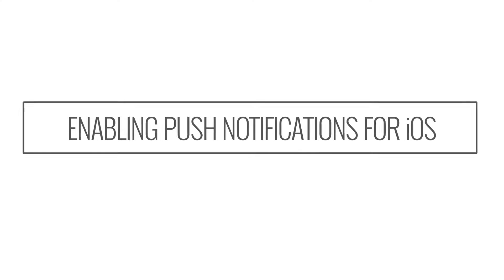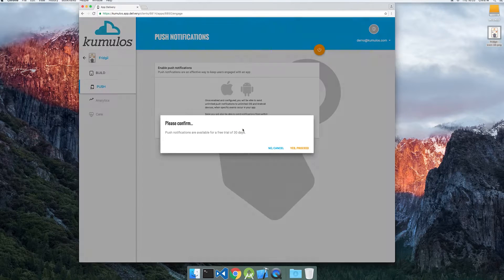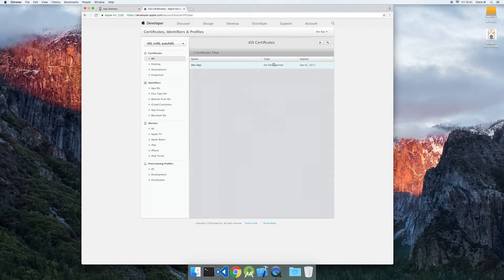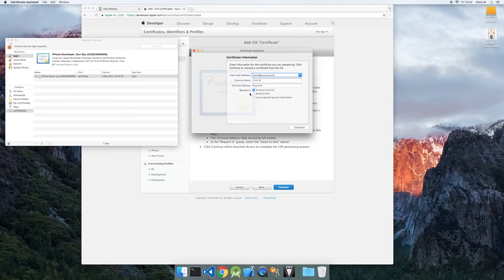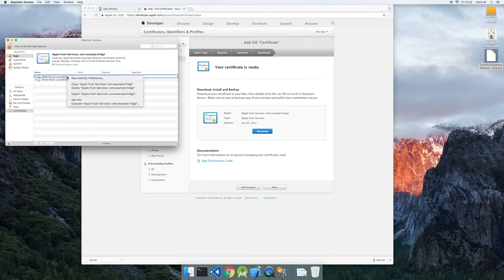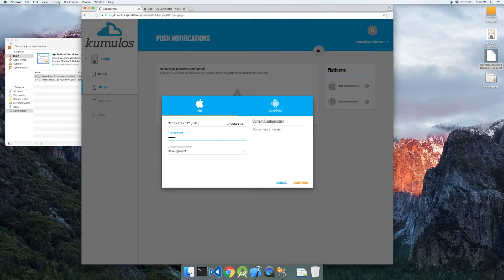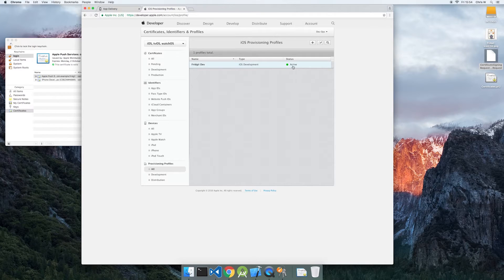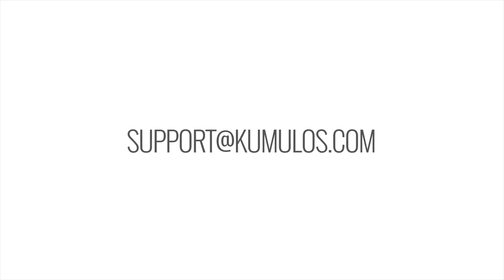Enabling Push Notifications for iOS | Kumulos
In this short video, we show you step by step how easy it is to get up and running with Push notifications for iOS in Kumulos.

Kumulos Push is the ONLY push notification service, purpose built, for Mobile App Agencies. We help you deliver services that builds a highly engaged user base for your customer’s apps. They get a better outcome from their App Build investment with you. And you get customers that keep paying monthly for your service.

Sounds good? Get started with Kumulos for FREE today.